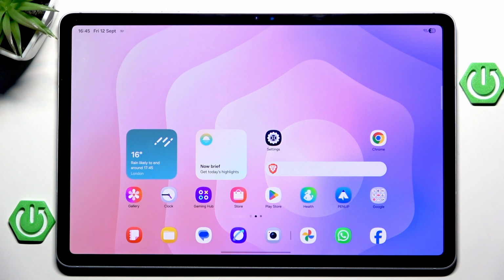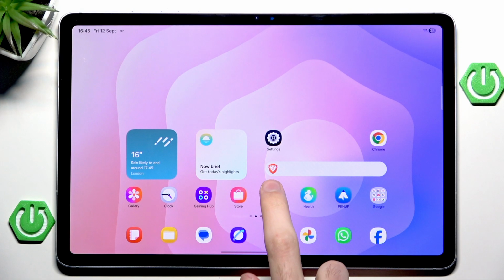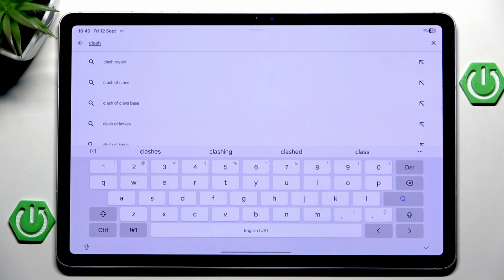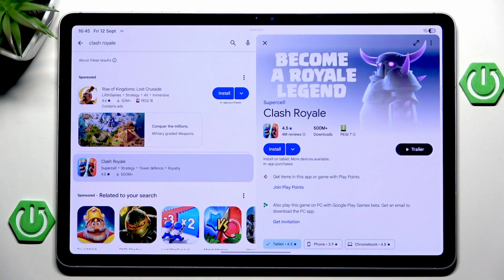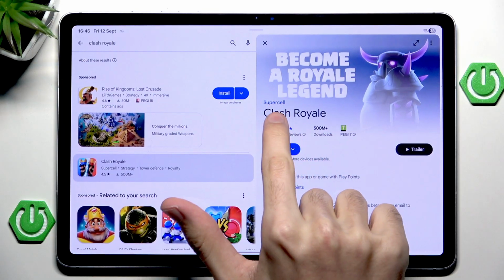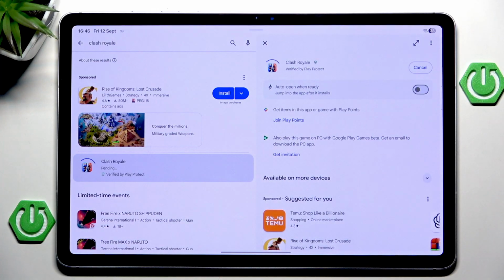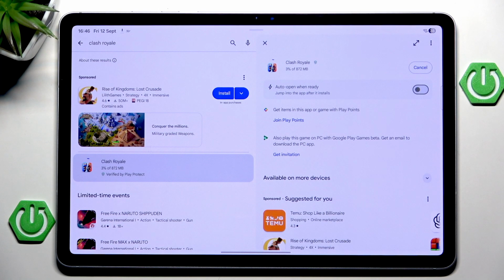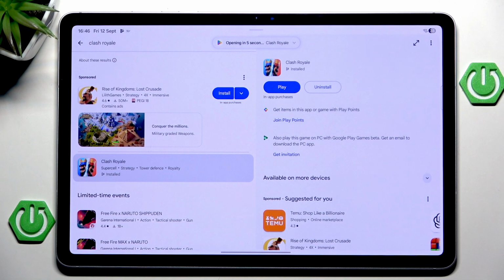SAMSUNG Galaxy Tab S11 5G – How to Install Clash Royale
If you want to play Clash Royale on your SAMSUNG Galaxy Tab S11 5G, this video will show you the easiest way to download and install the game. We’ll walk you through each step, from opening the Play Store and searching for Clash Royale, to making sure you select the official Supercell app. You’ll also learn what to do if you have storage issues and how to set the app to open automatically after installation. Whether you’re new to Android tablets or just want to make sure you’re installing the right game, this guide will help you get Clash Royale up and running on your Samsung Galaxy Tab S11 5G quickly and safely.

How to install Clash Royale on SAMSUNG Galaxy Tab S11 5G?
How to download Clash Royale on SAMSUNG Galaxy Tab S11 5G from Play Store?
Where to find Clash Royale app for SAMSUNG Galaxy Tab S11 5G?

0:00 Introduction
0:05 Open Play Store on Galaxy Tab S11 5G
0:15 Search for Clash Royale
0:30 Select the official Supercell app
0:45 Install Clash Royale
1:10 Enable auto open after install (optional)
1:25 Free up space if needed
1:40 Launch Clash Royale
1:50 Outro